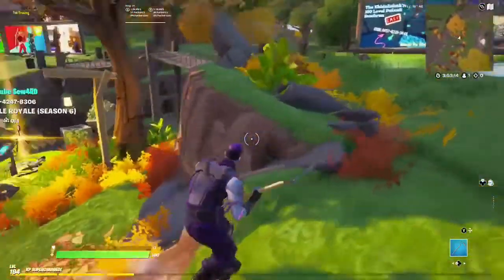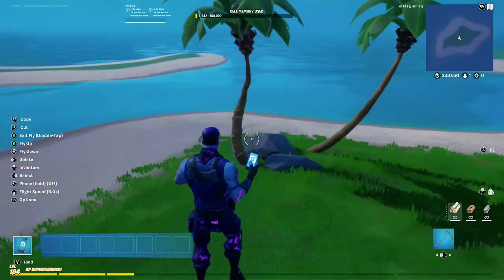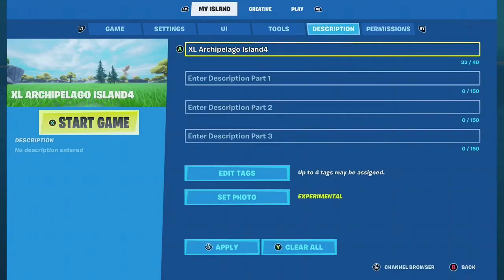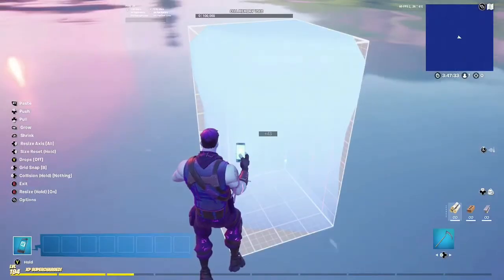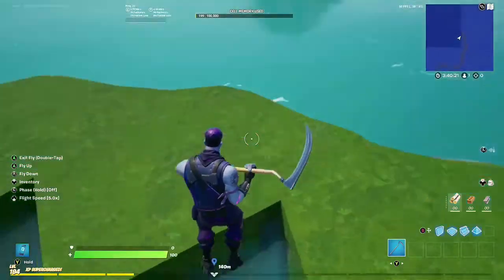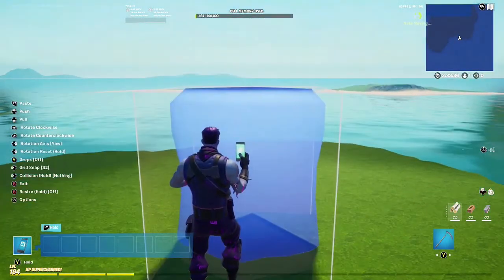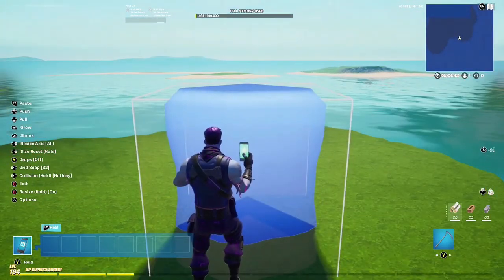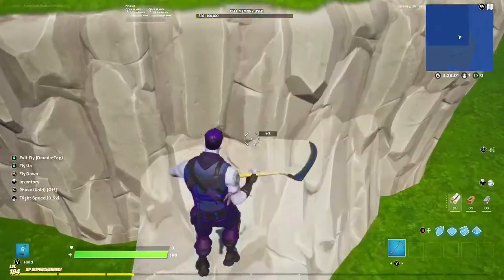How To Build Up Terrain in Fortnite Creative for Beginners! (Road to Making a BR Map Part 1)